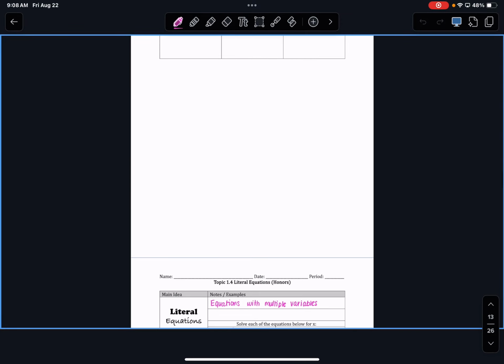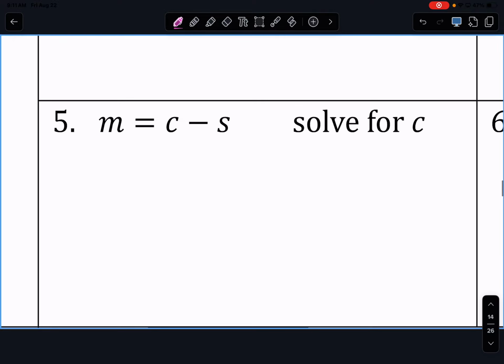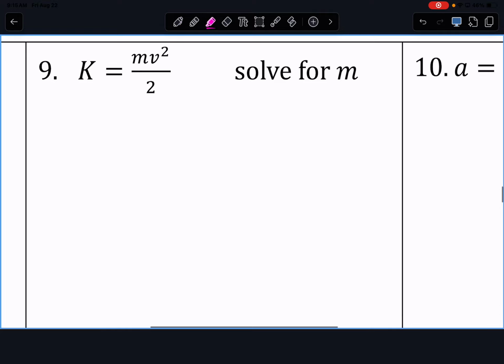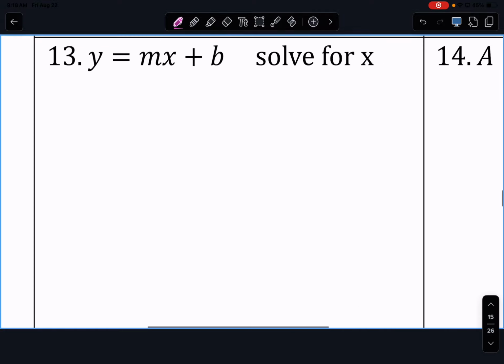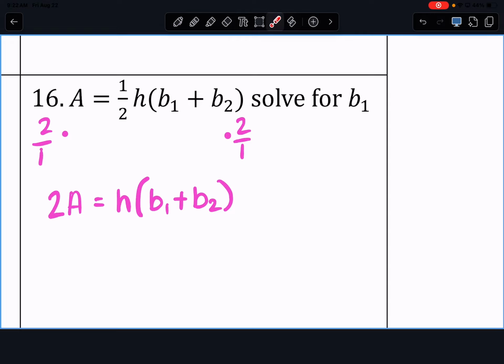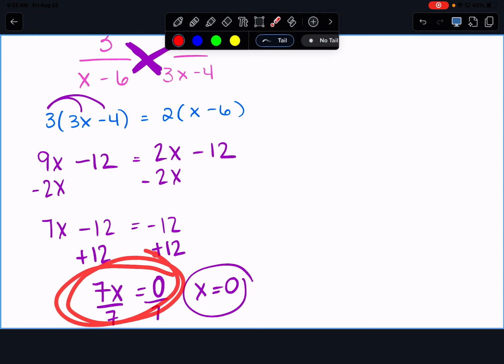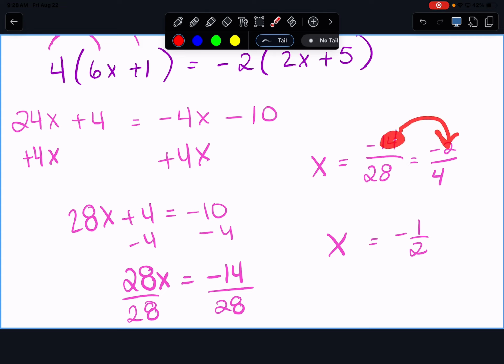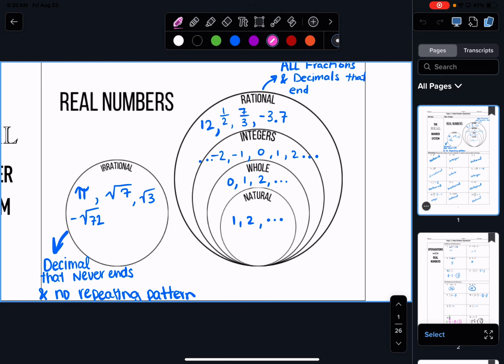Lesson 1.4 and Quiz Review 8/22